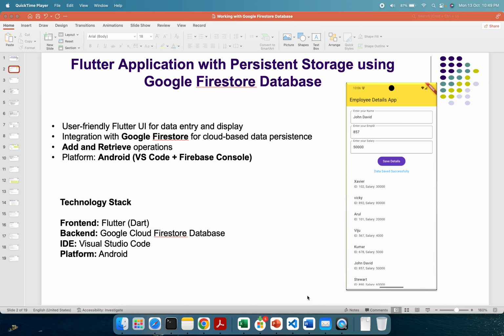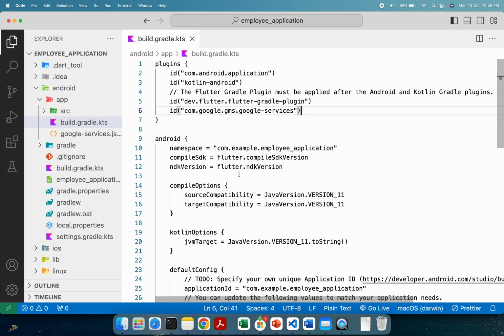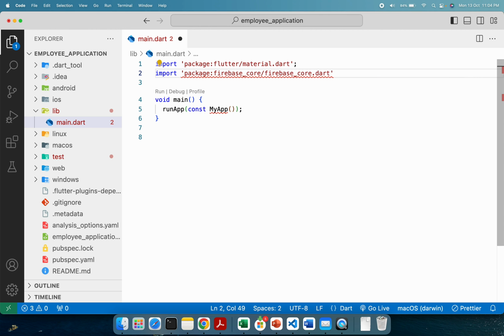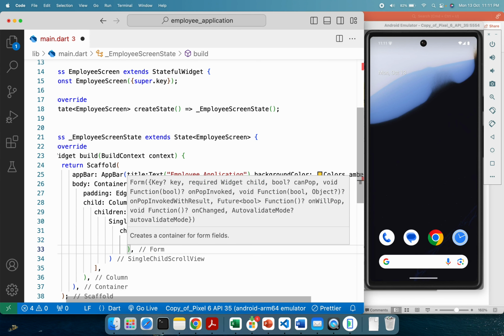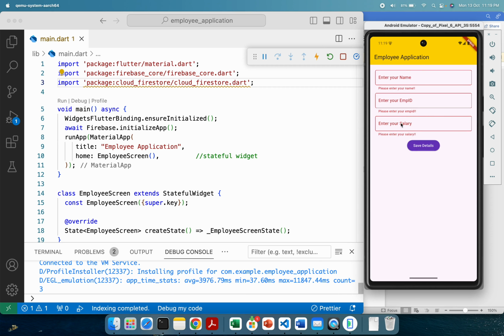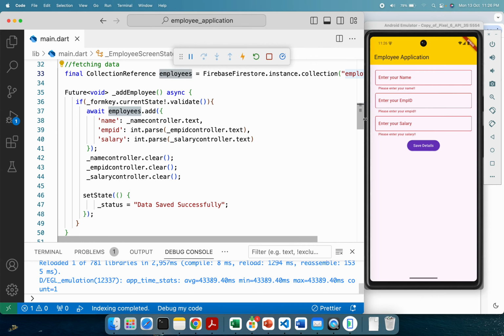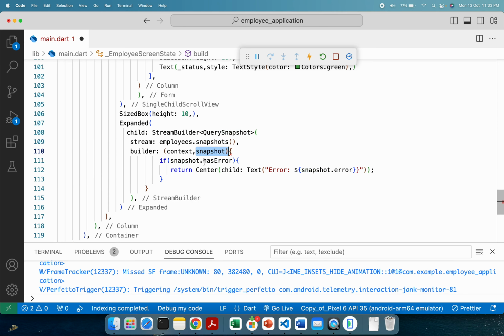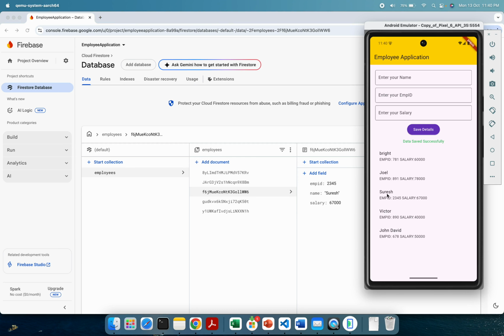Persistence Storage with Google Firestore Database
Persistence Storage (Save & Fetch All) with Google Firestore Database | Flutter Tutorial

In this video, you’ll learn how to store and retrieve data persistently using Google Firestore Database in a Flutter application. 🚀

We’ll cover everything step-by-step:
✅ Setting up Firebase and Firestore in your Flutter project
✅ Designing the UI for data entry
✅ Saving user input to Firestore
✅ Fetching and displaying all records in real-time
✅ Testing data updates directly from Firestore Console